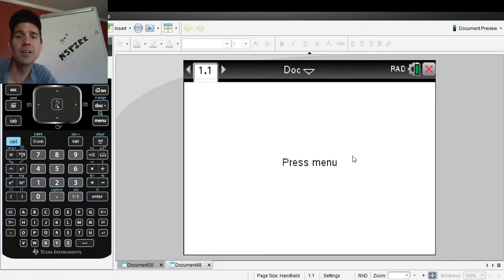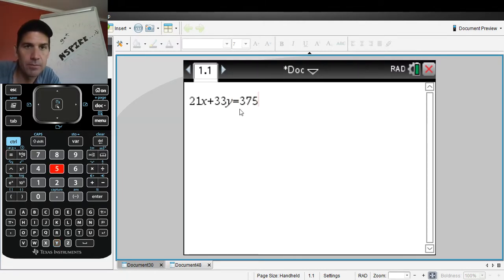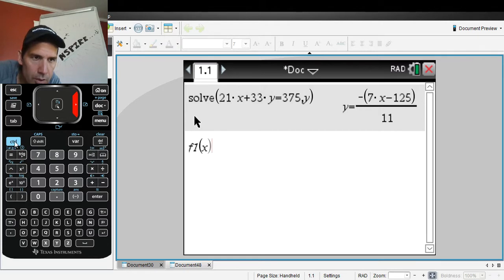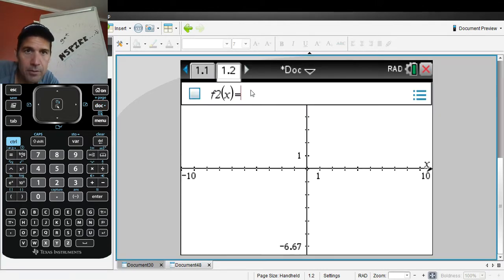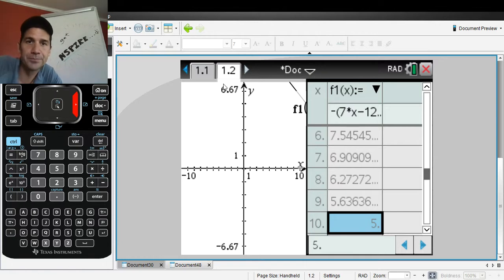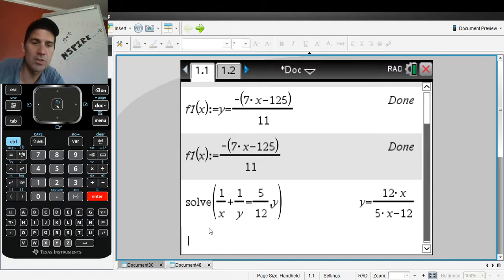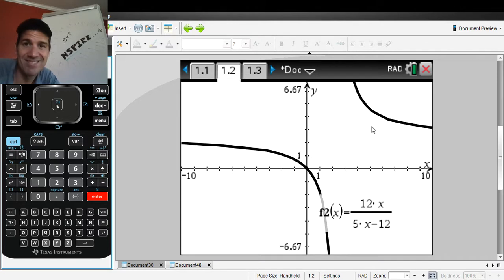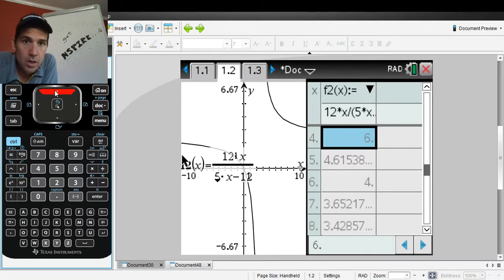get NSPIRE...d: Solving Diophantine Equations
NSPIRE tutorial on solving diophantine equations